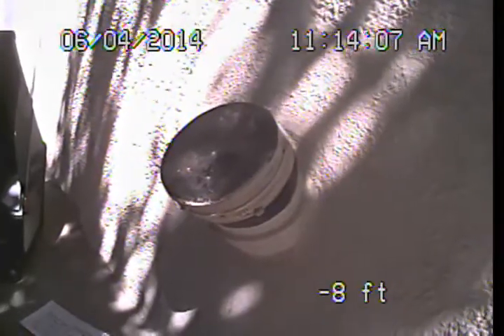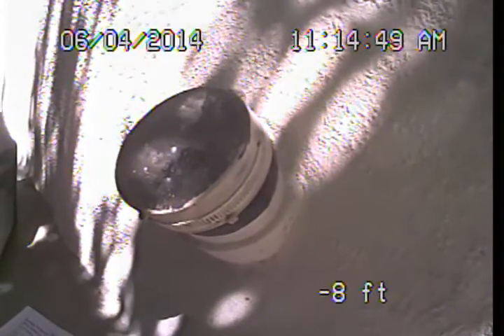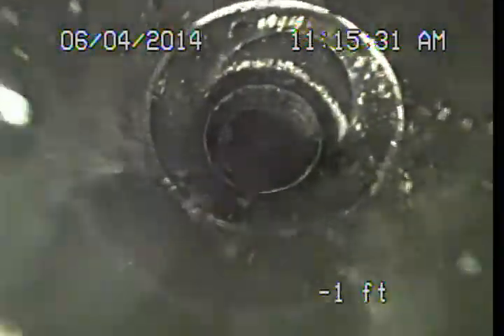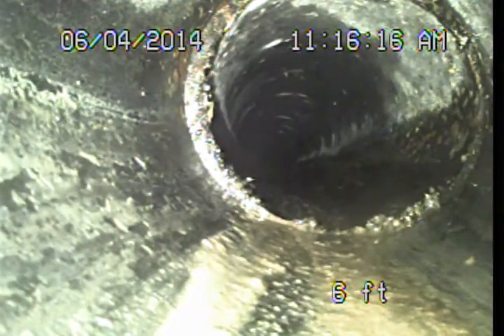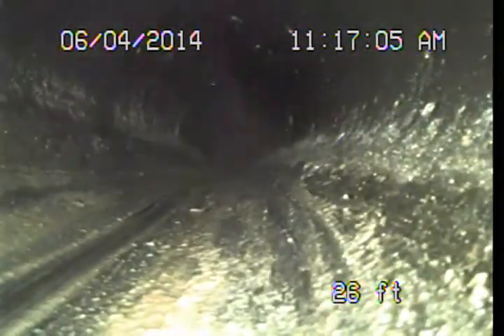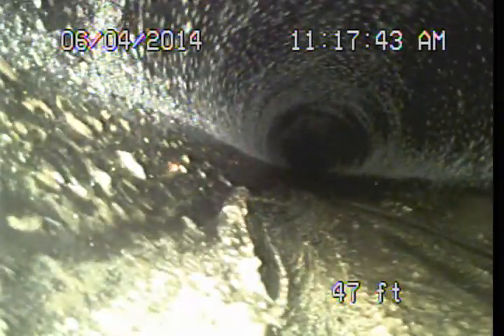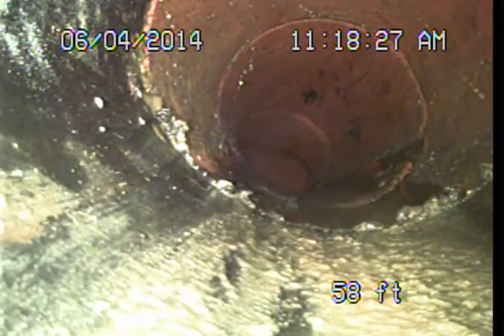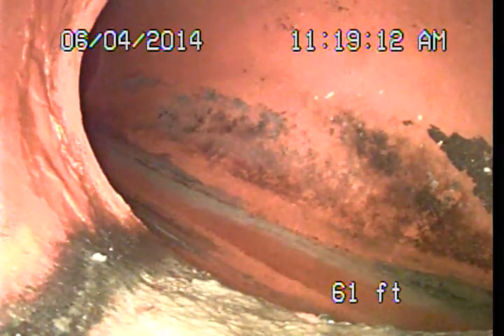Main sewer line video 4616 Rebecca Ave